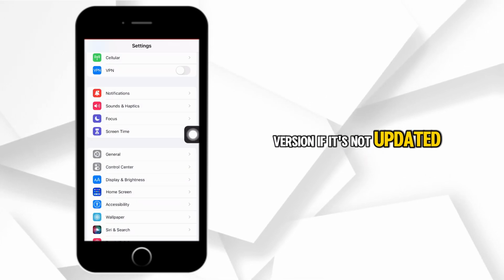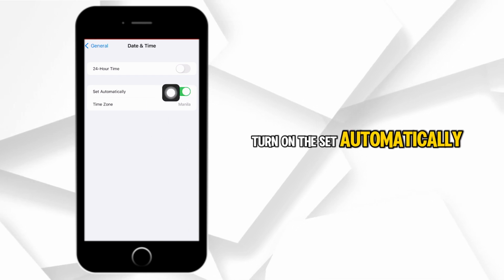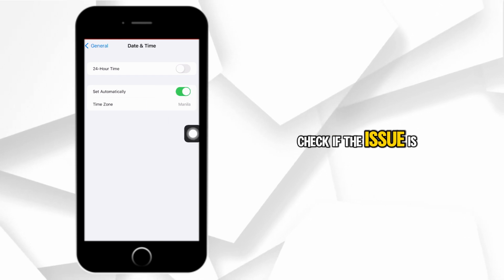How To Fix "Apple ID Cannot Be Created At This Time" Error on iPhone (2025 Guide)